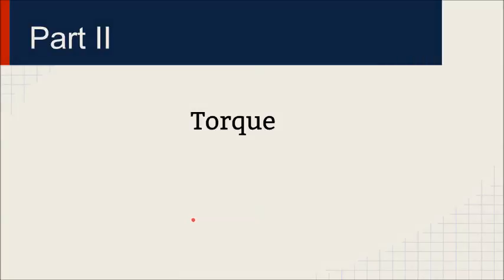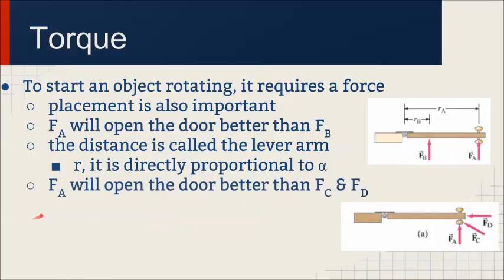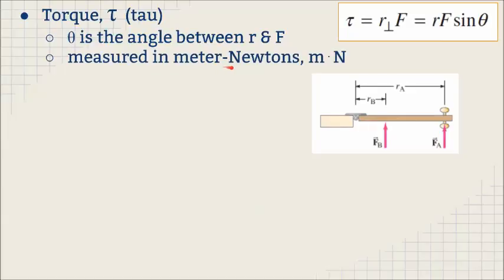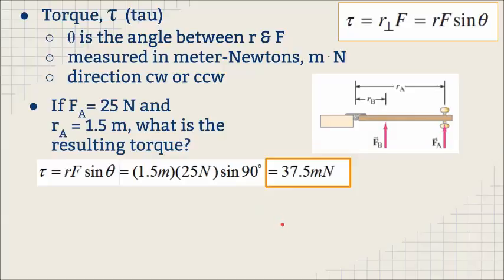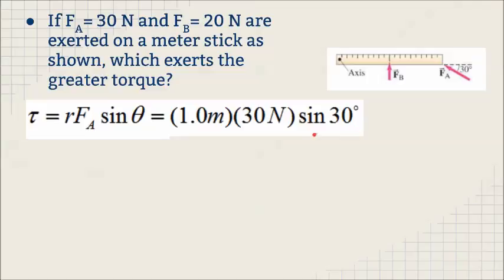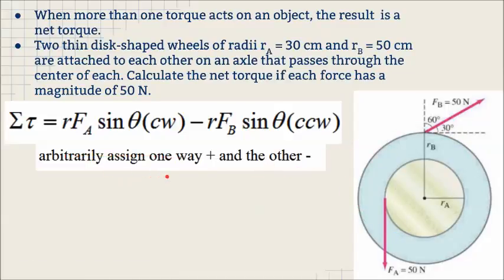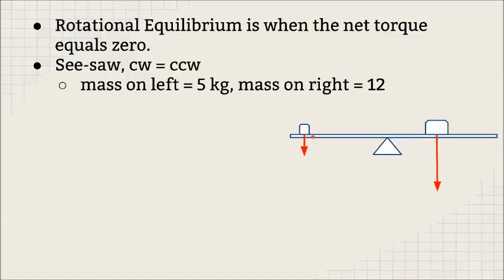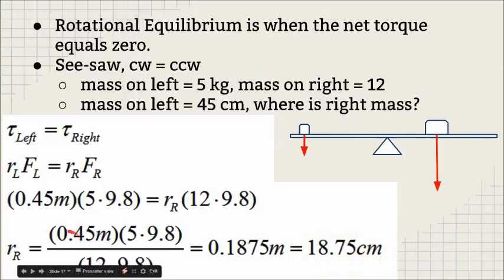Torque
Rotation Part II